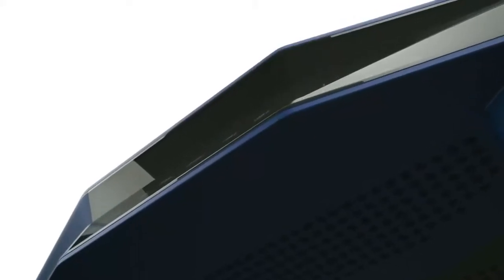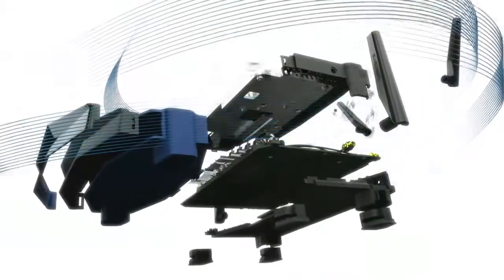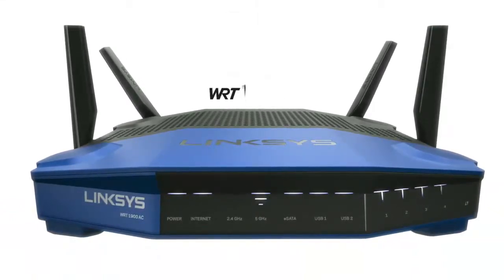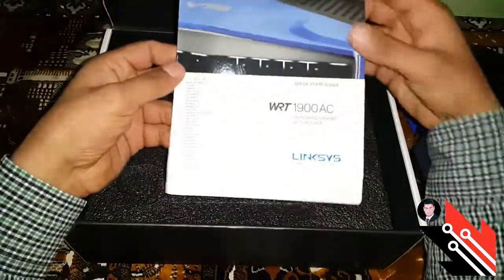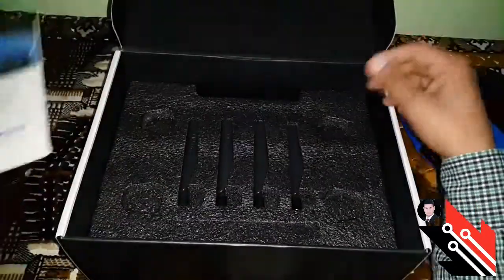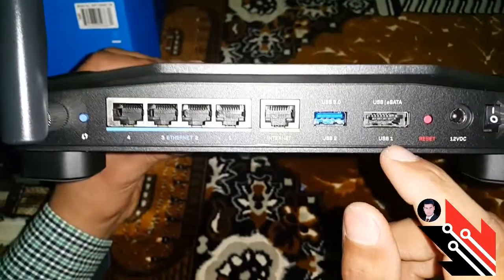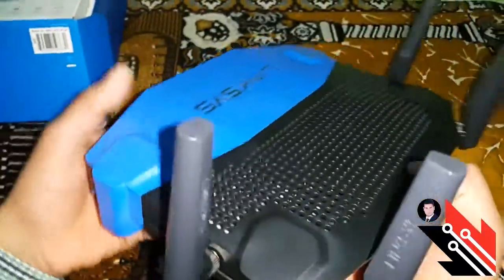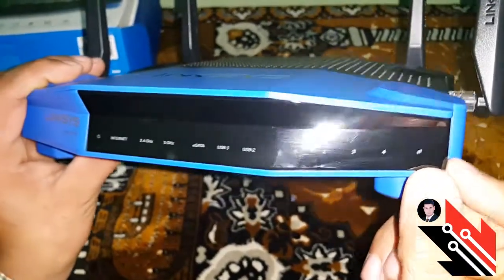الحلقة رقم 66: مراجعة فتح صندوق روتر linksys WRT1900AC